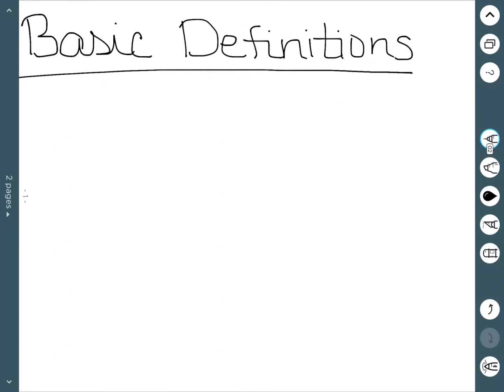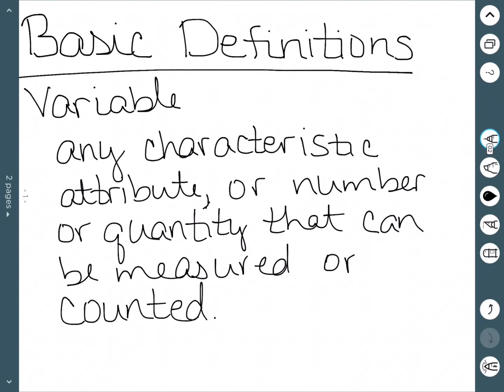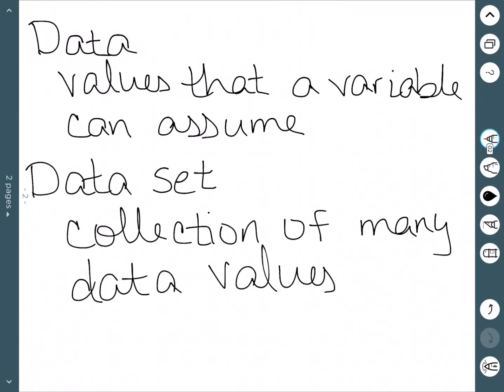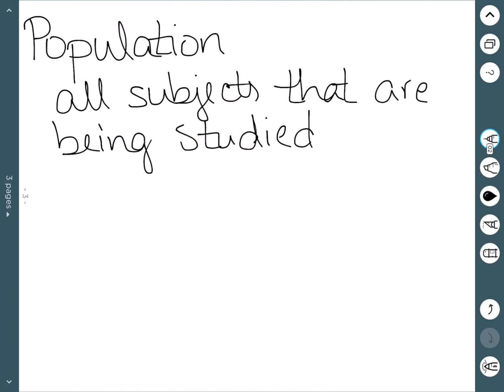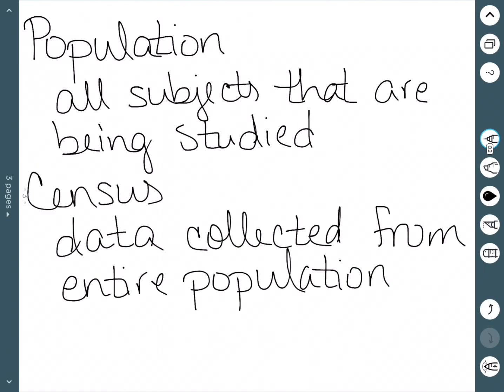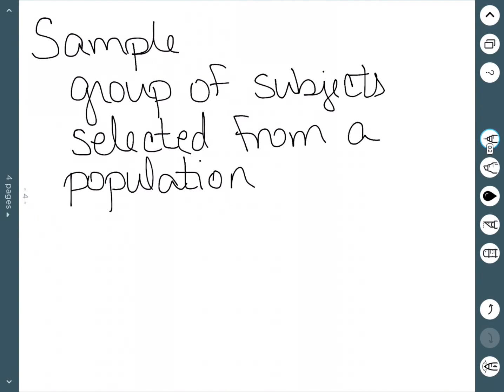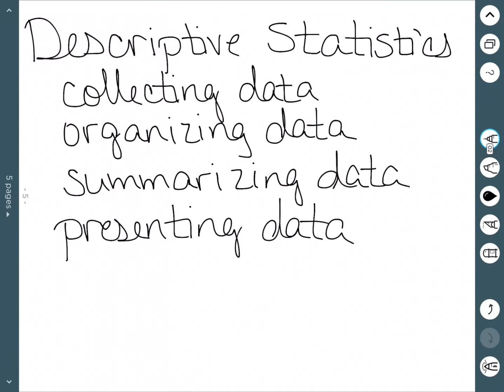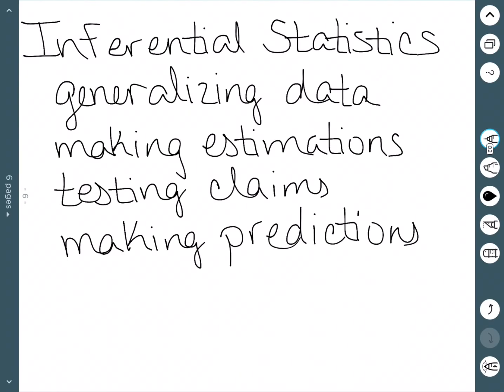Basic Statistical Definitions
I define some basic definitions for statistics, including variable, data, data set, population, sample, and census. I then discuss the two different types of statistics: descriptive and inferential.